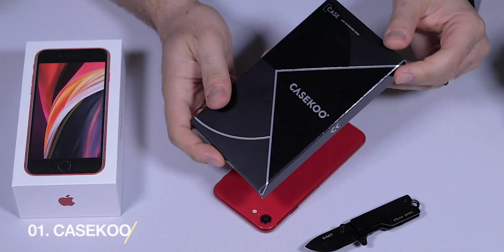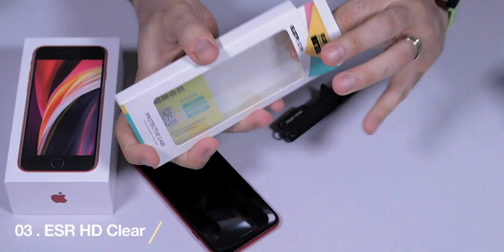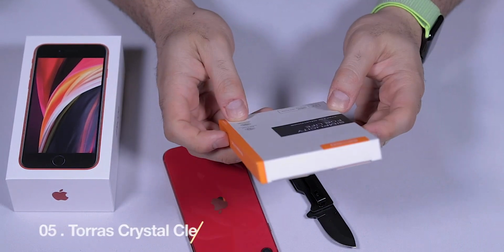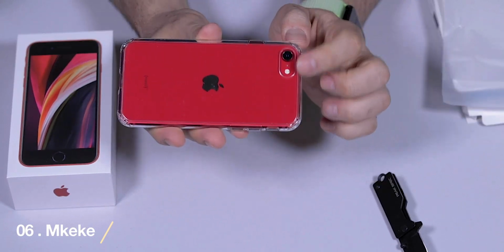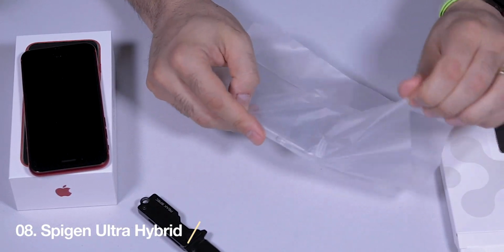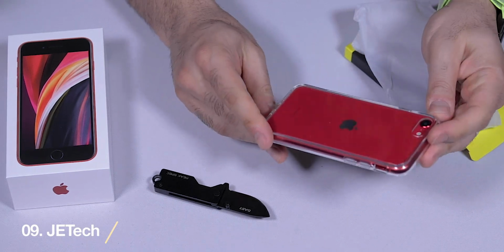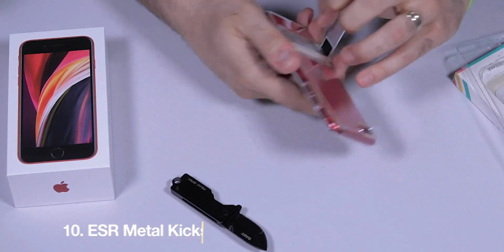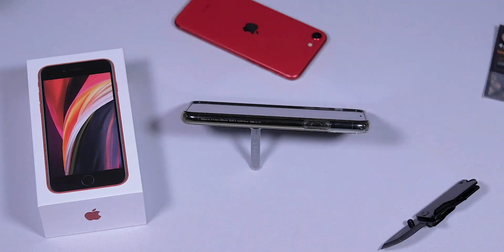Best iPhone SE 2020 Clear Cases on Amazon!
I went on Amazon and bought all the clear cases available for the new 2020 iPhone SE. In this video I review the 10 cases and share my opinion and the top 5 clear cases.

01: Looks like they are sold out!

MY GEAR:
AUDIO:
Rode NTG5
Zoom F6
Mic Stand
25' XLR Cable

Canon 80D
Canon 35mm F2.0
DJI Osmo Pocket
Manfrotto Tripod
DJI Ronin S

LIGHTING:
Neweer Bi-Color LED Lights
Philips Hue Go
GRAY CARD
GVM RGB Light